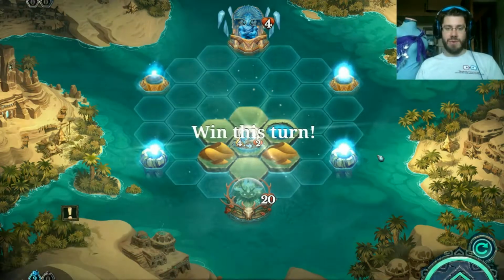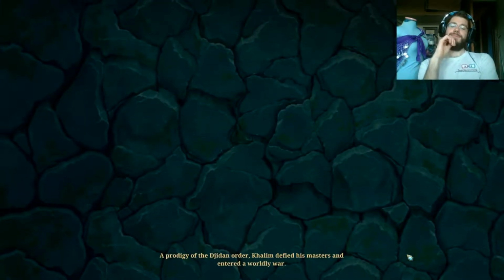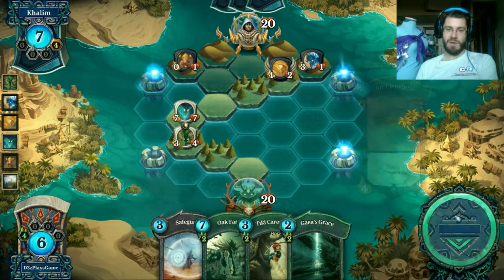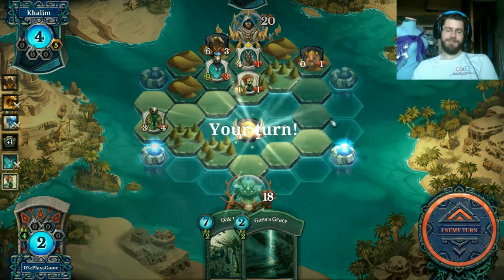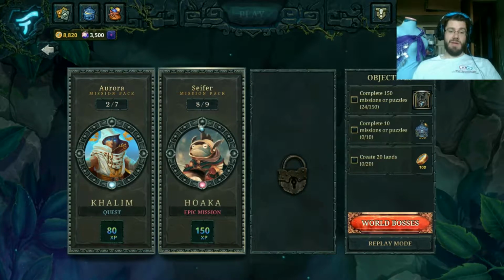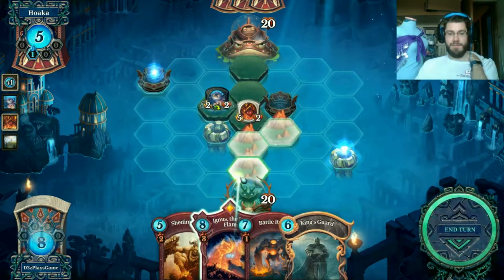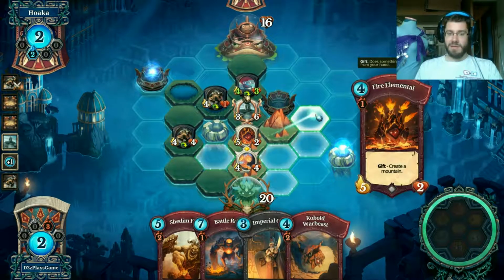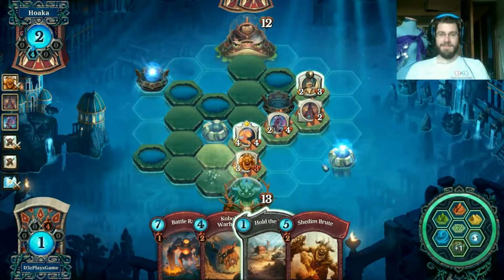Faeria Episode 11 - Puzzles and Quests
Episode 11 continues our journey through Faeria. We take on a few different Solo Play puzzle and Quest Missions .